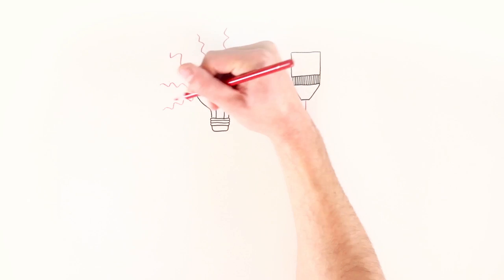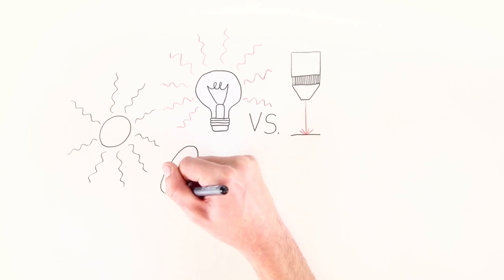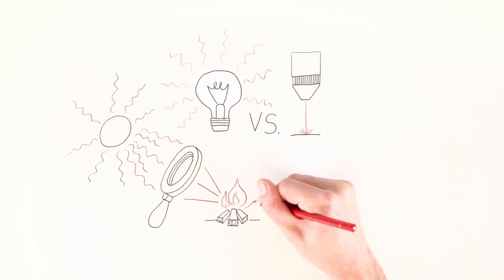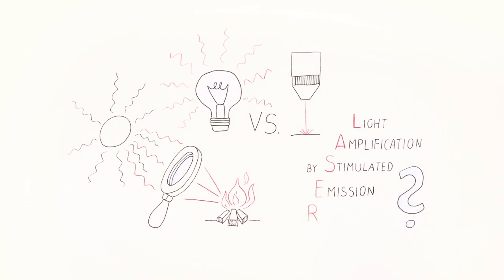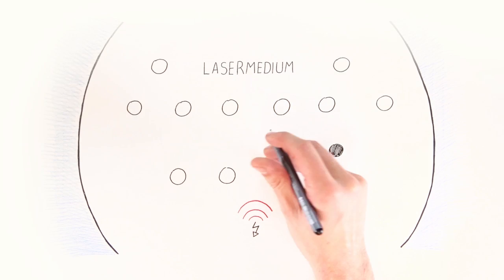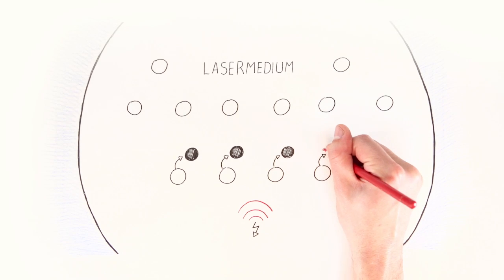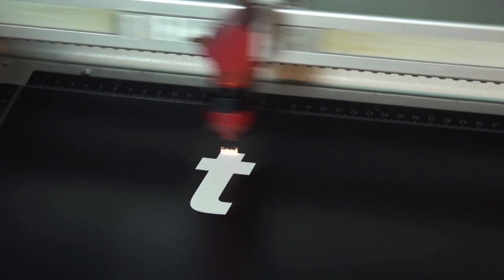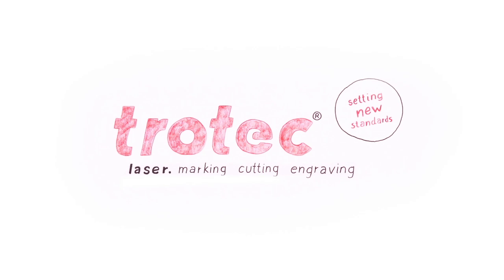Trotec Laser 101: How a Laser Works: Laser Technology Basics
The word laser is actually an acronym, Light Amplification by Stimulated Emission of Radiation.

Lasers amplify light by absorbing and radiating energy. The laser radiation is generated by a laser source. For this, concentrated energy is supplied to a crystal rod (solid state laser) or a special gas mixture (gas laser).

The crystal rod or the laser active gas is arranged between two mirrors. This generates a light resonator that directs the laser light into a specific direction and amplifies it in this manner.

A defined percentage of the laser light is emitted through the partially transmissive mirrors and is directed onto the material -- where it engraves, marks or cuts the desired motif.

How do lasers work? We'll tell you

Be the first to get updates!